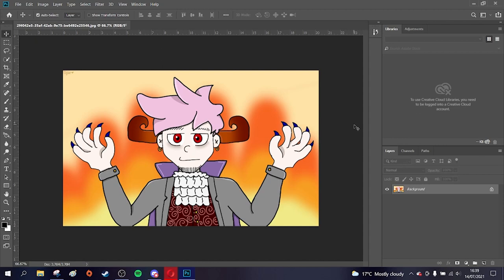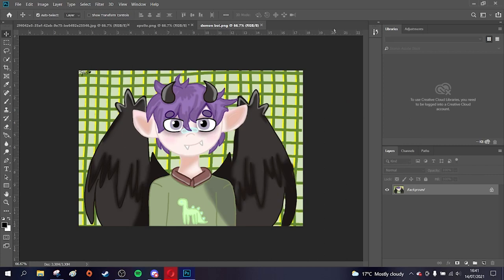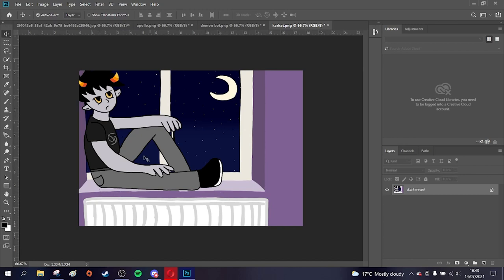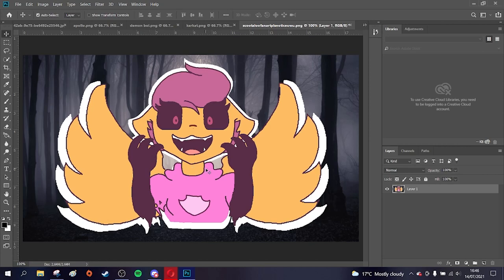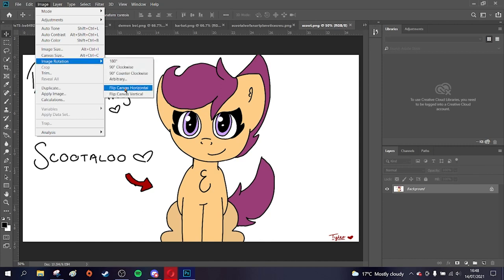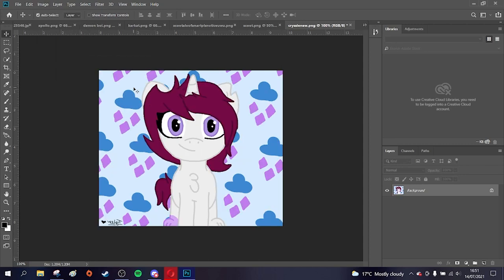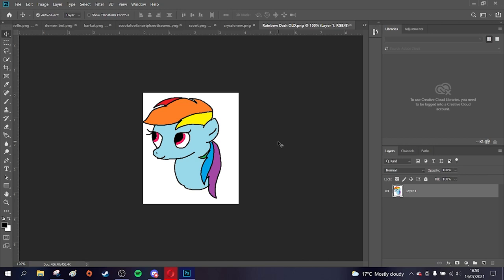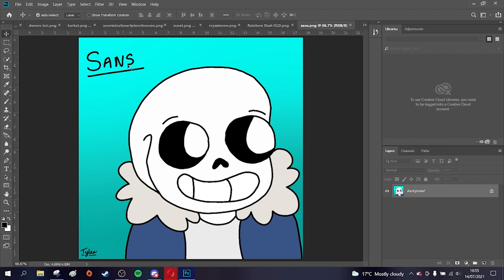Crystal roasting her art for 15 mins straight (basically)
Today I am flipping my artwork to see how bad I actually am at posture and drawing altogether. Sorry about the mic quality, I used my laptop microphone because I was too lazy to go ahead and plug in my mic I use on my actual PC, the quality is decent, you can still hear me it's just not perfect quality as I would like it to be tbh.